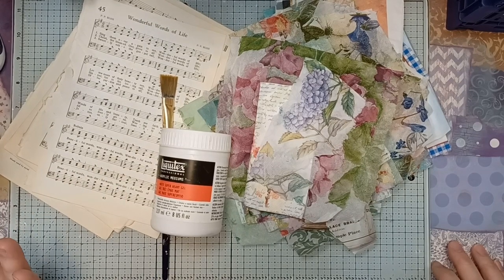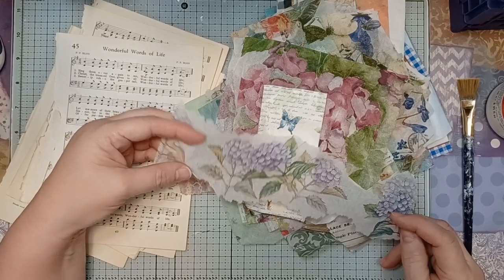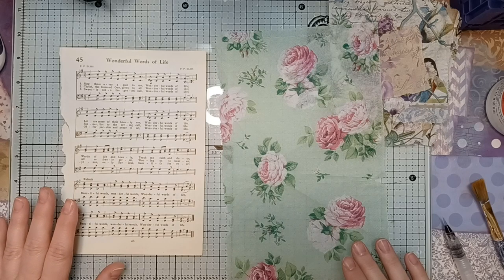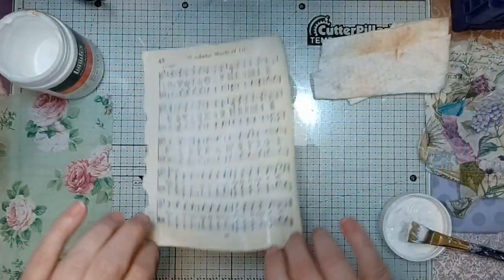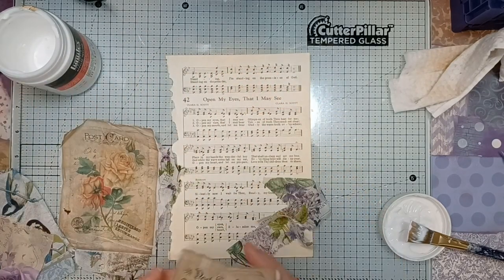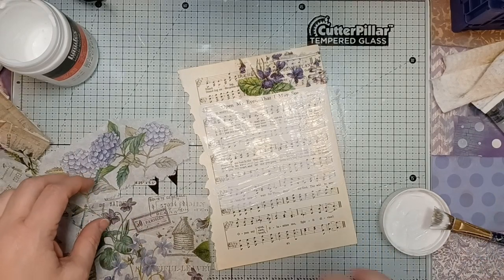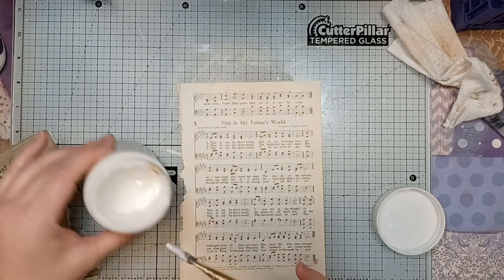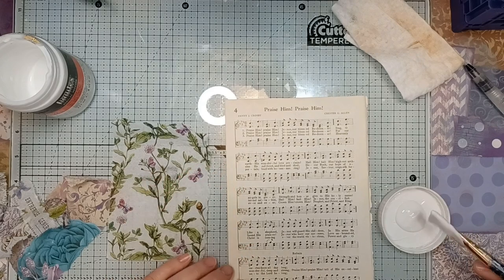Fun With Decoupage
Decoupaging napkins to music pages.  Playing with glue!  Stories with creepy things.